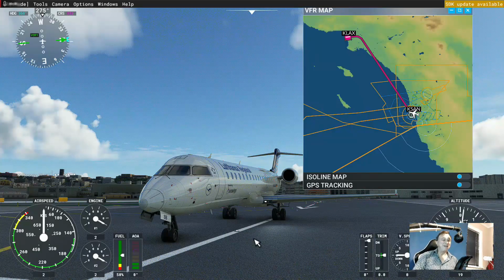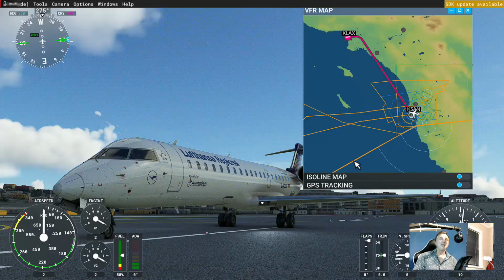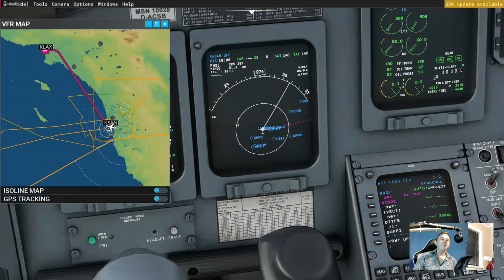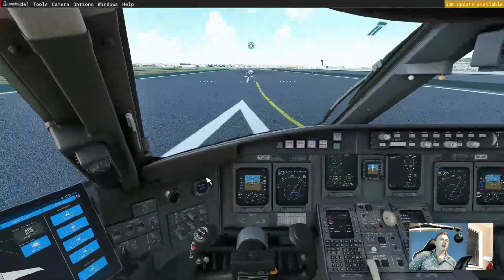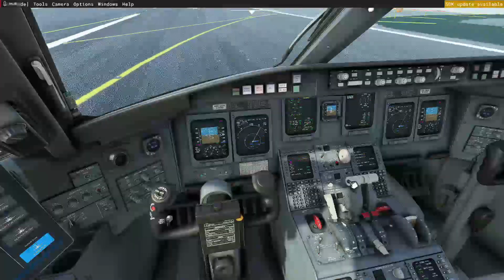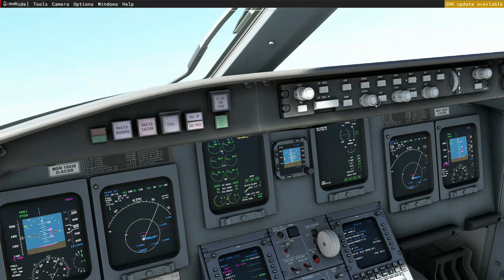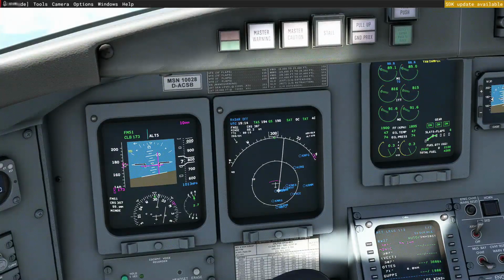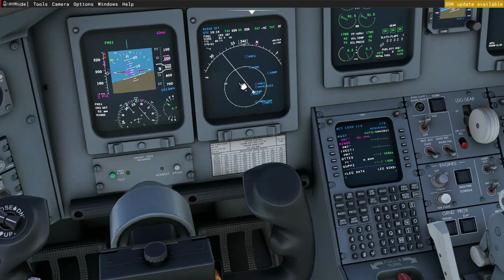MSFS CRJ-700. Auto pilot is broken ? or just me?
A small problem to fix today if anybody can help please.